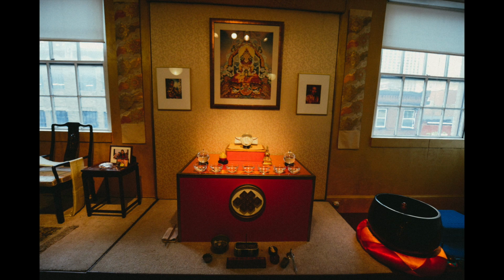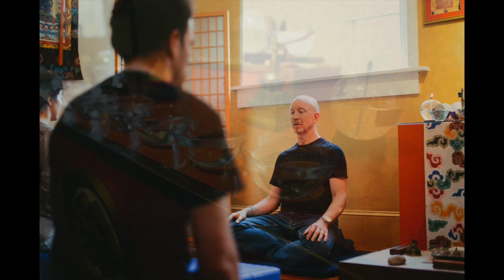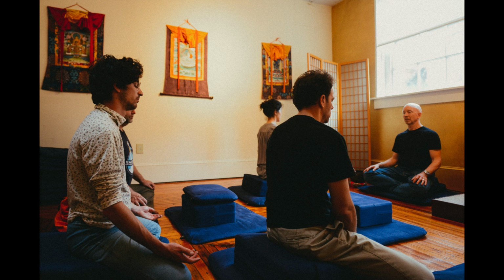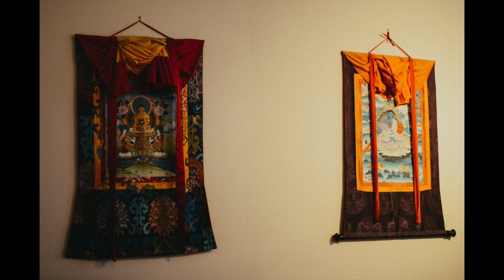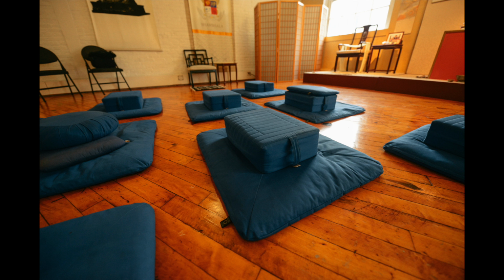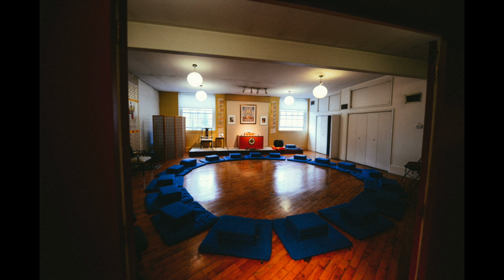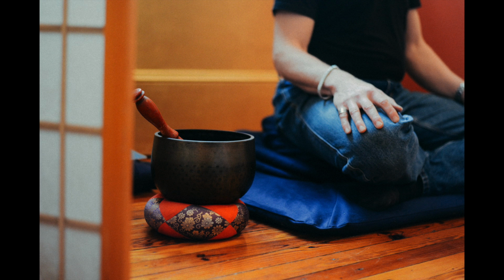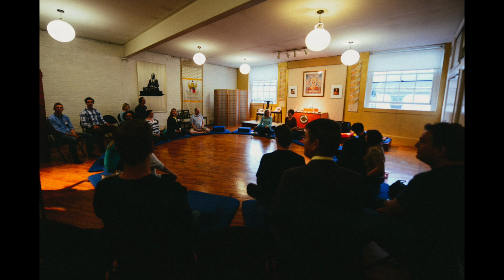Temple of the West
Profile Video Slideshow